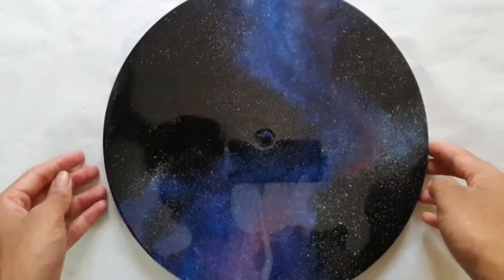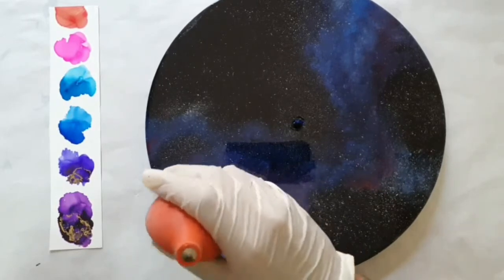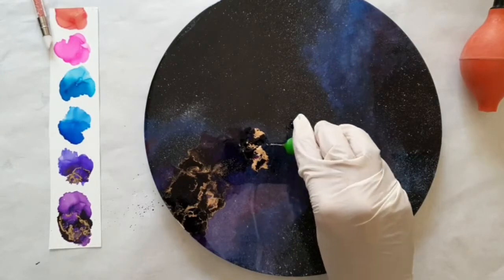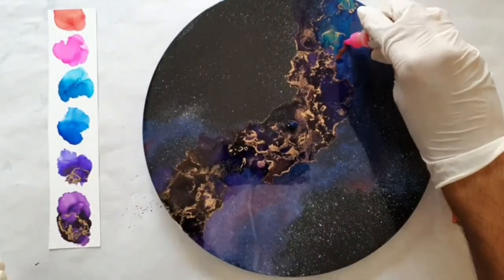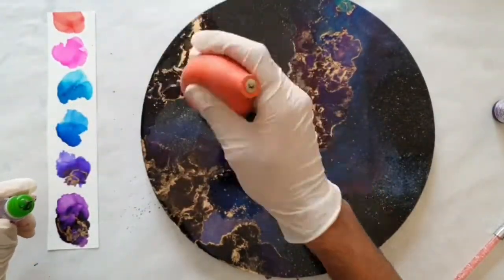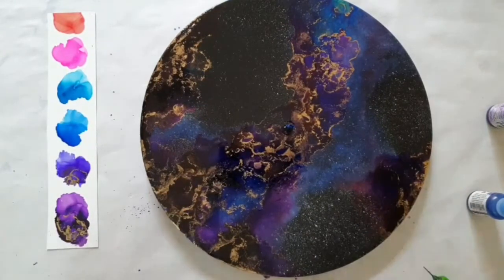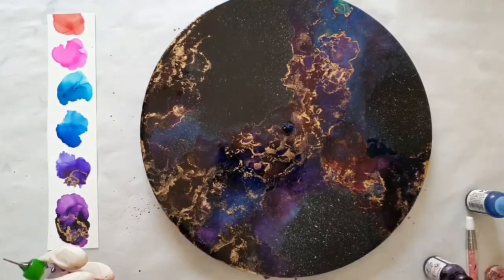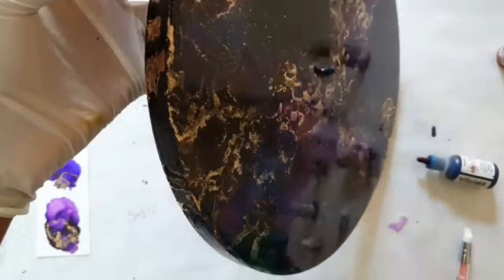4. Alcohol inks course: Application of Alcohol ink galaxy technique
In this video we will learn to apply the galaxy technique on the fully cured resin layer post the underpainting.